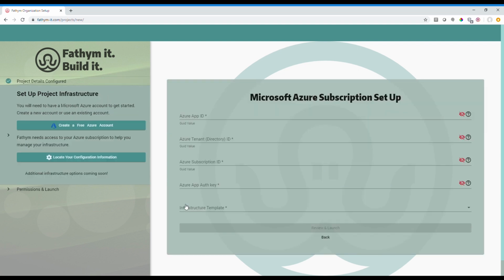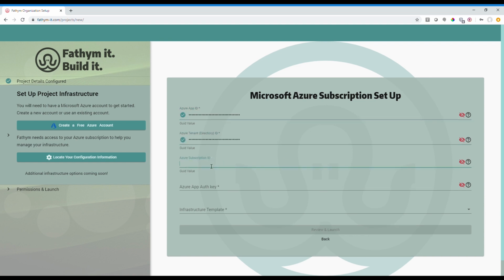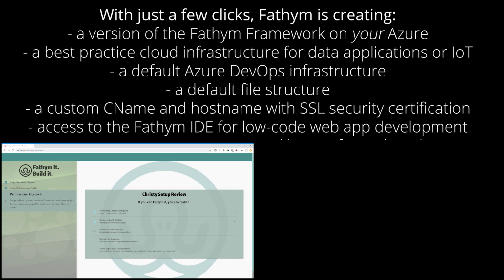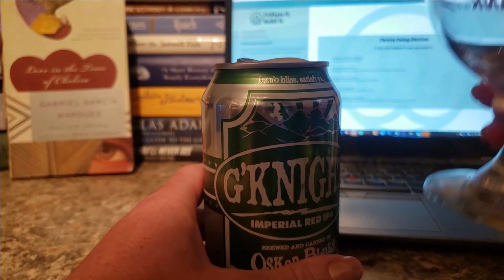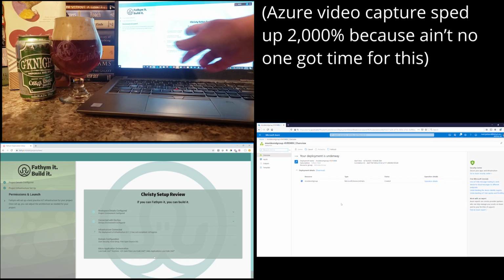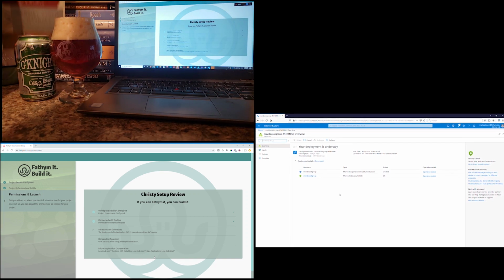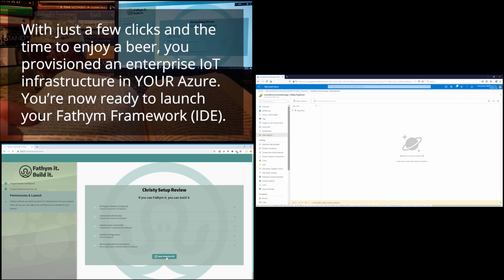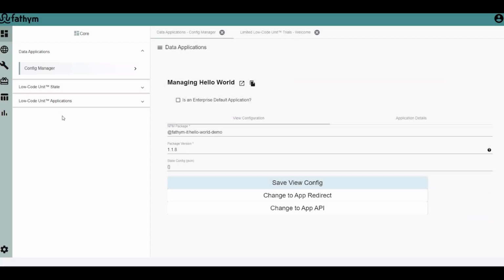Provisioning Your Cloud Environment with Fathym vs Azure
Quarantine has given our CMO the time to show you the ease and time savings of using the Fathym Low-Code Framework to create your best practice Azure cloud infrastructure vs provisioning the same infrastructure environment in the Azure portal.

Fathym is the data application orchestration and development framework.

The Fathym Low-Code Framework enables developers to rapidly host, manage and deploy data-driven applications that are agnostic to tools, platforms and clouds.

Each element of the Fathym Low-Code Framework is built from Low Code Units — modular and reusable building blocks of code that can be as large as an application, or as small as a data visualization.

The framework drastically cuts down development time by automating and applying best practice workflows for cloud infrastructure automation and application orchestration. Developers can create data applications without having to manage and maintain the underlying infrastructure.

The cloud infrastructure Fathym sits on is Microsoft Azure. Users can set up an automated, enterprise- grade, Azure-hosted environment with just a few clicks. Enterprise-scale solutions with all the needed infrastructure can be deployed without prior expertise in cloud provisioning.